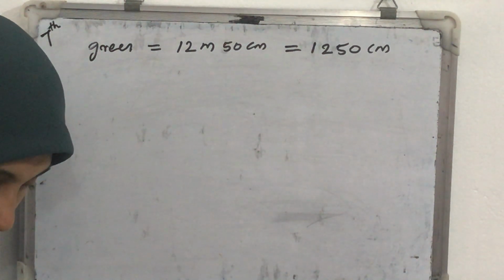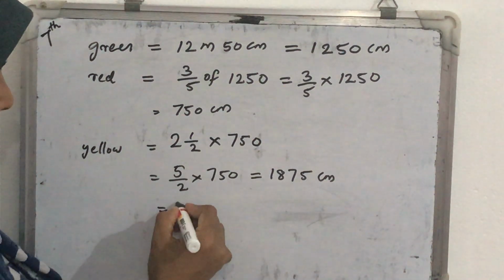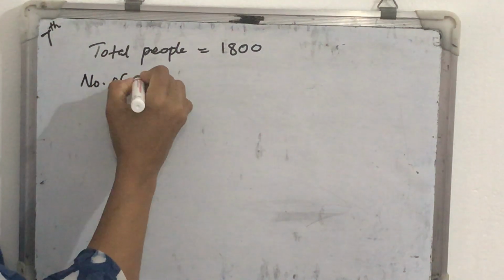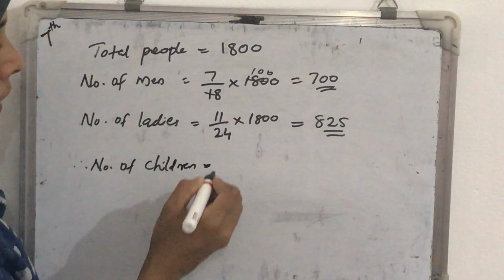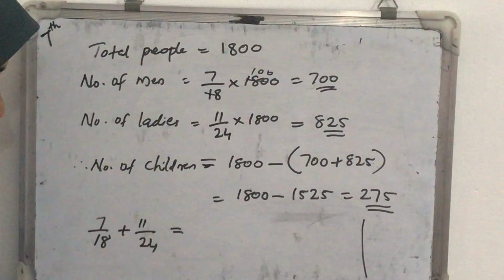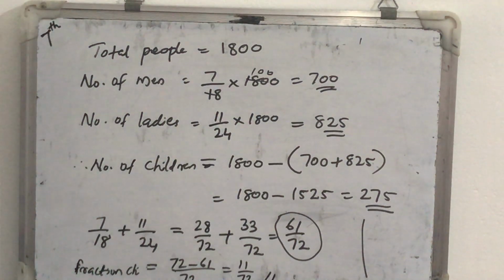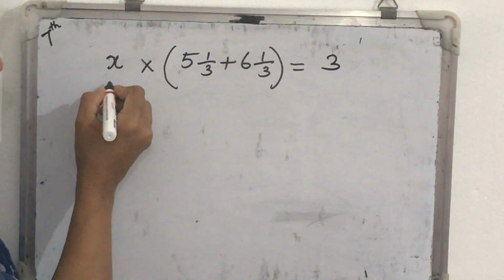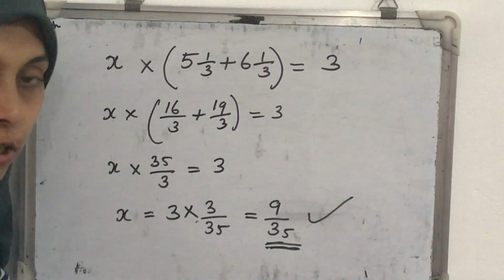7th maths (fraction part 10)